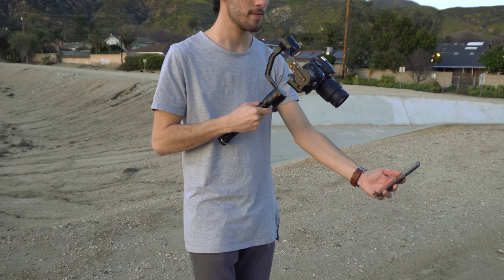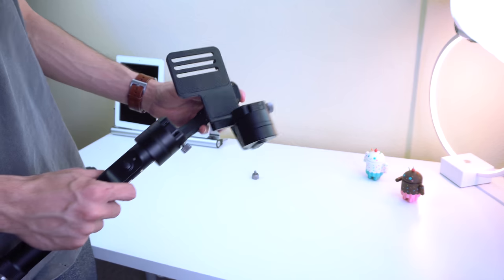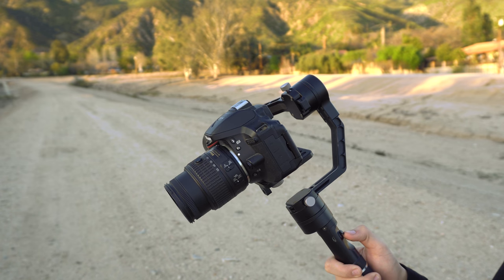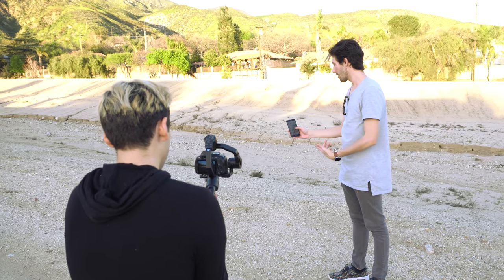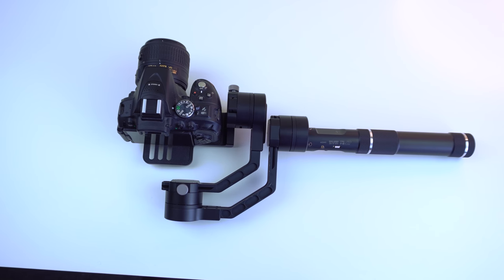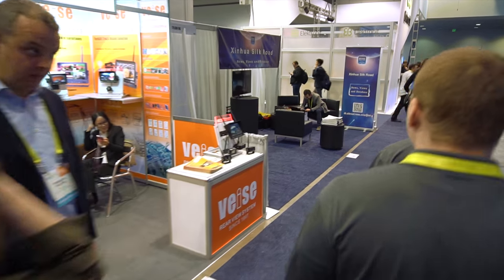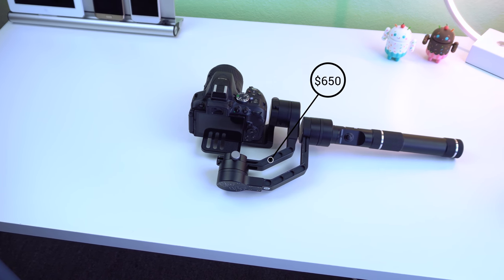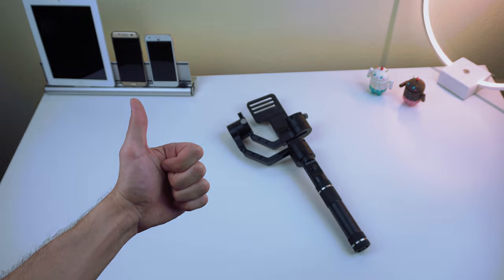Craziest Stabilizer on the Market! (Zhiyun Crane)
When I go to tech events such as CES, or MWC I don't want to carry around a giant heavy tripod. Instead, I take with me the
Zhiyun Crane as it's very light, compact and helps me record some really smooth footage on the show-floor. Check it out!

(⊙.⊙(☉_☉)⊙.⊙) ▏ Social ▏(⊙.⊙(☉_☉)⊙.⊙)